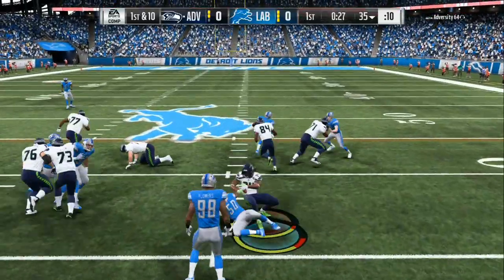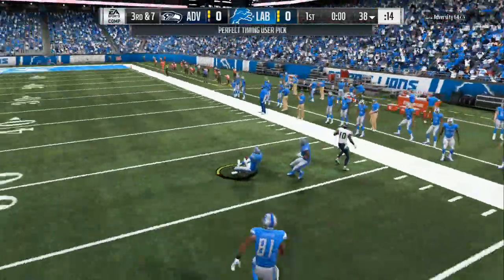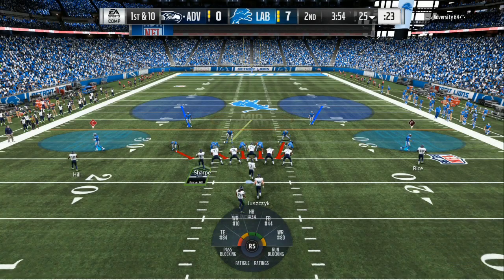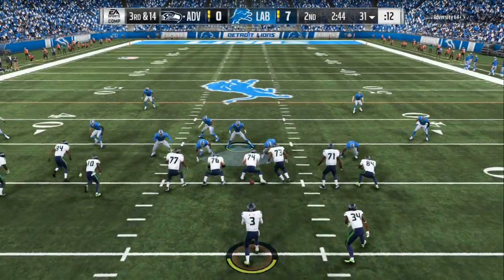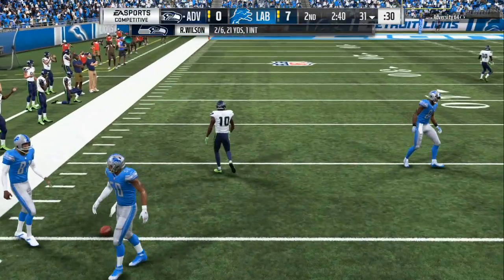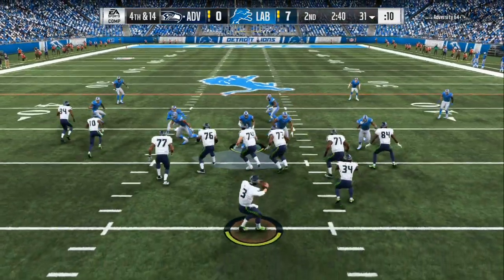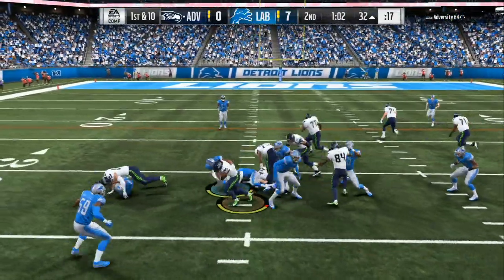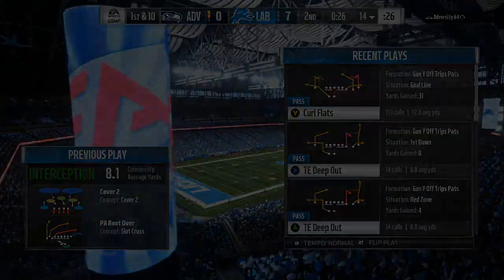STOP EVERY RUN PLAY IN MADDEN 19-MUT TIPS-FRANCHISE TIPS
THIS DEFENSE IS GLITCHY- MADDEN 19 BEST POST PATCH DEFENSE